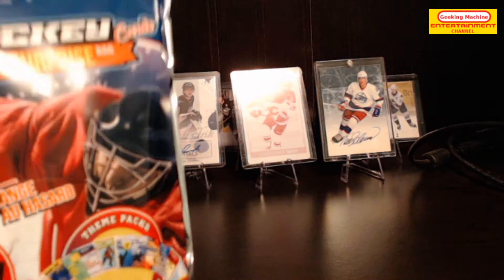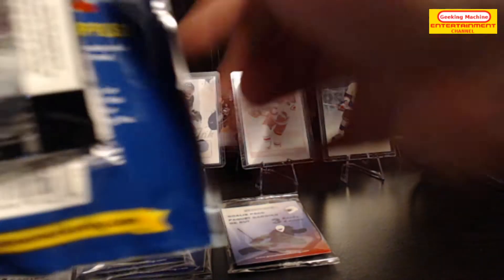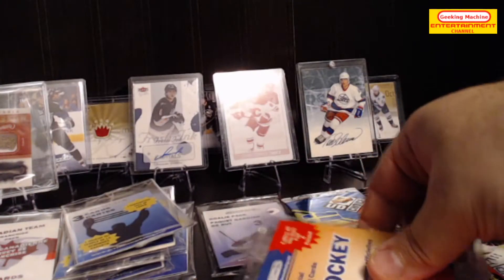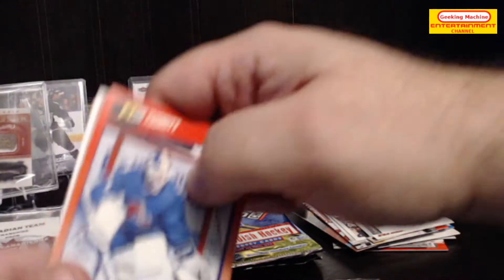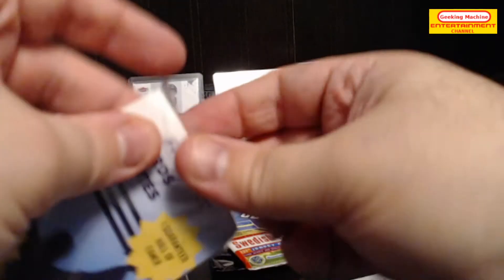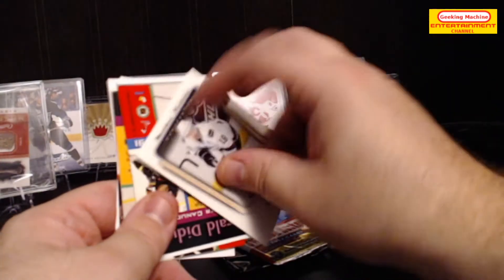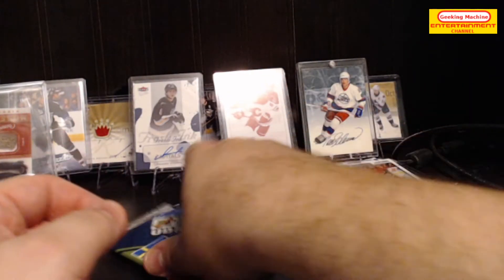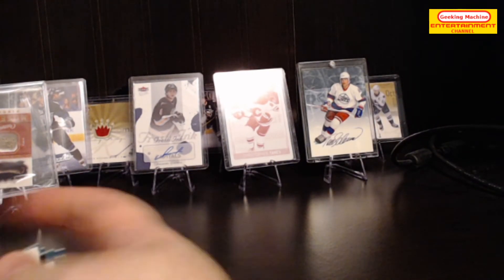Last of the after market hockey card openings!